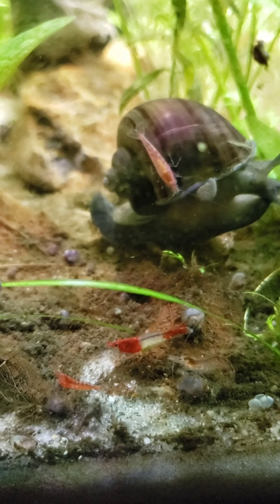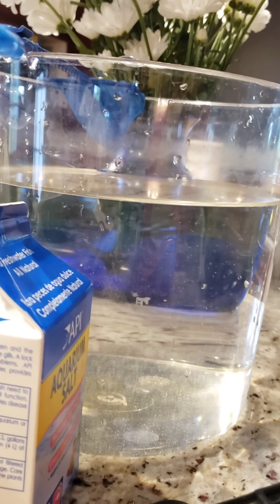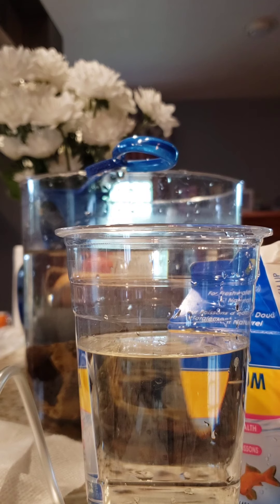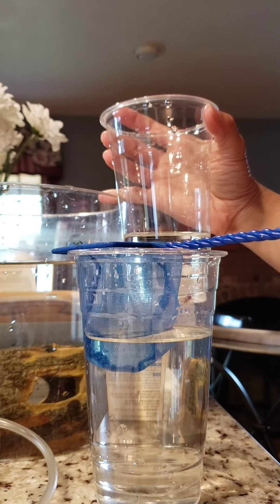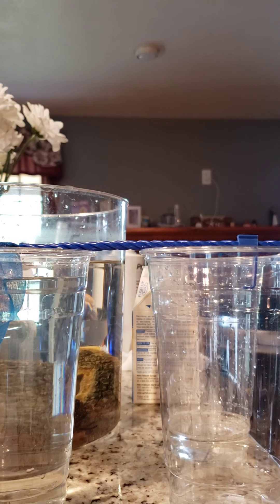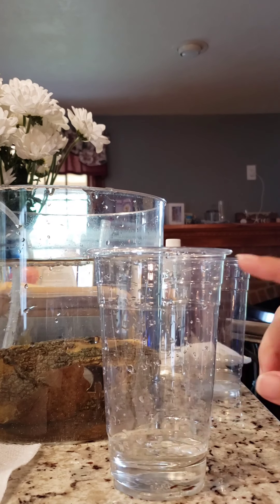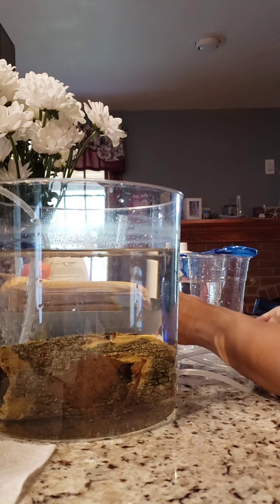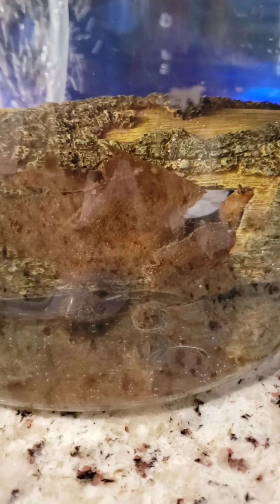Treating Ellobiopsidae Green Fungus on neocaridina shrimps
sorry I'm new to uploading YouTube videos, please ignore if you've seen this before.
 video test 2